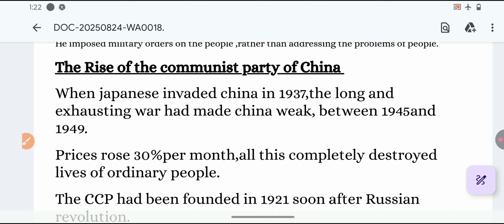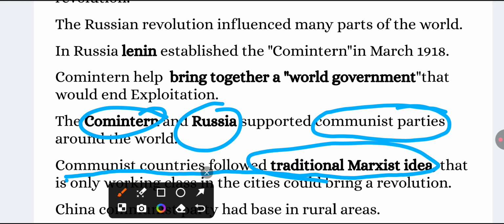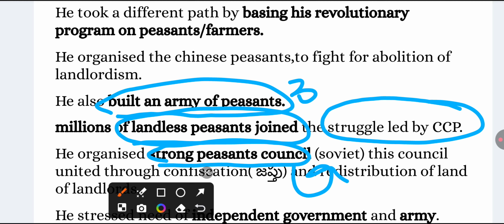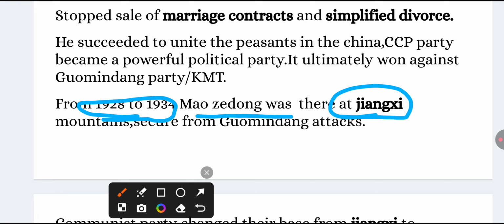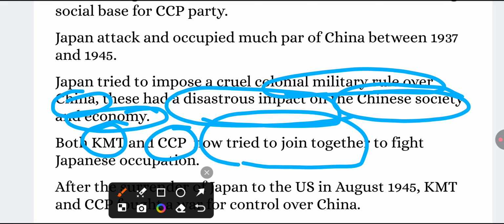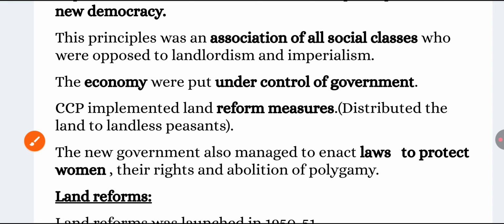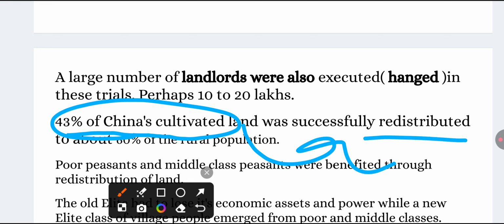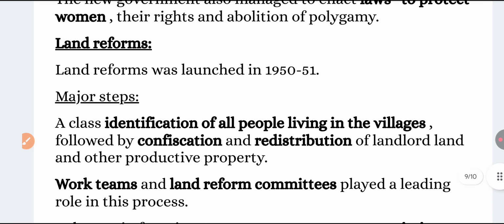National liberation movements in the colonies PART-2#history 👌👌👍